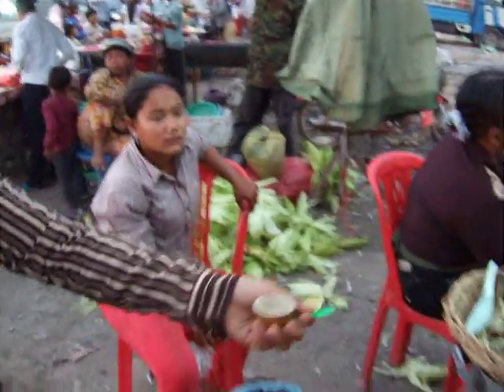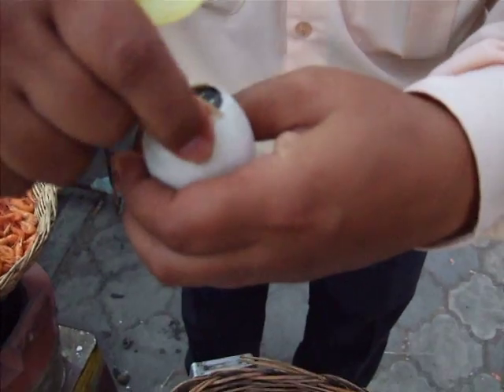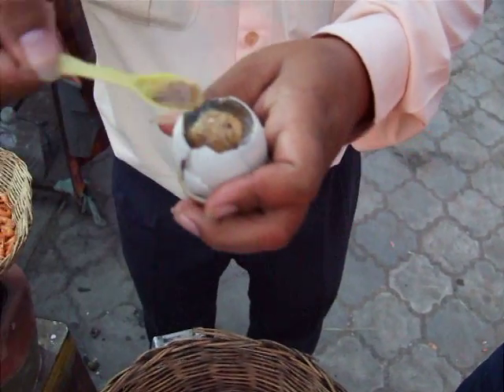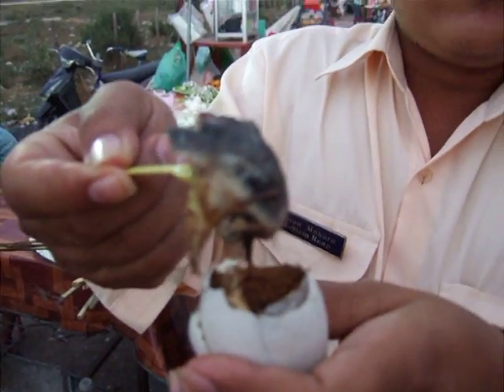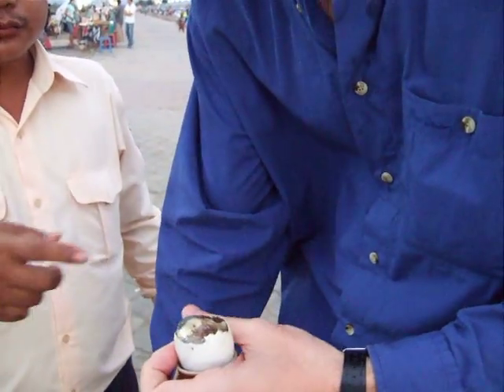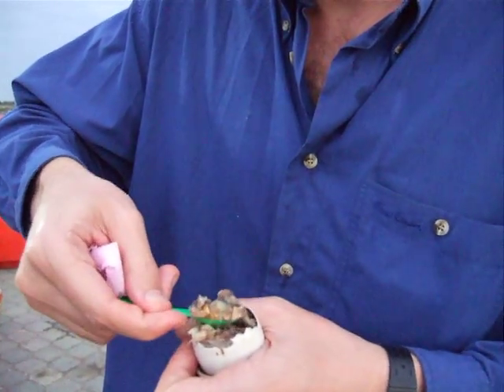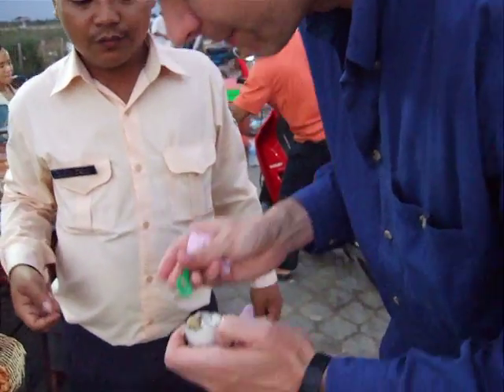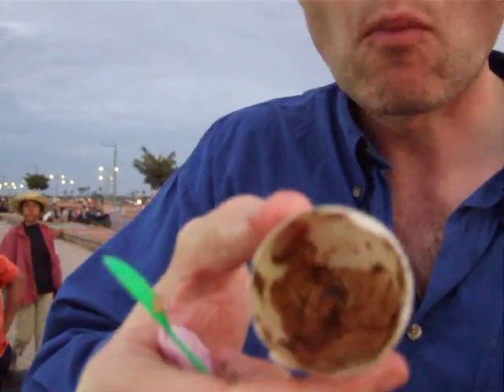Eating duck embryo in Cambodia